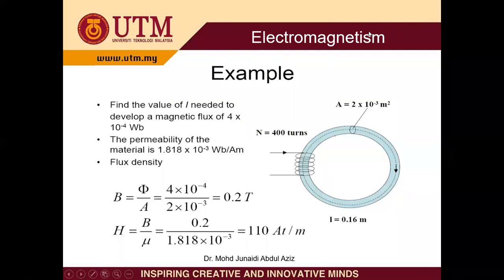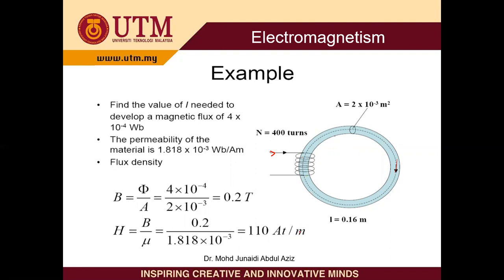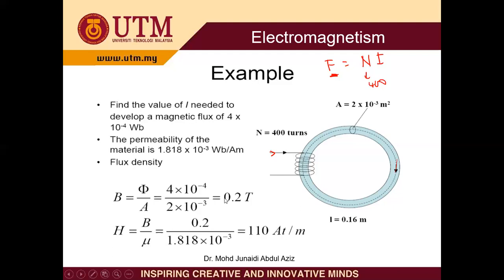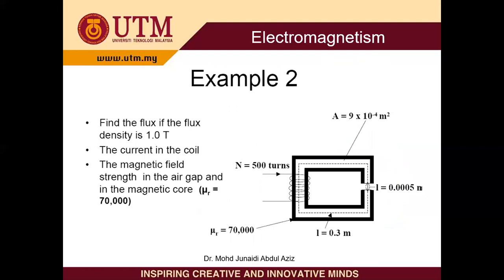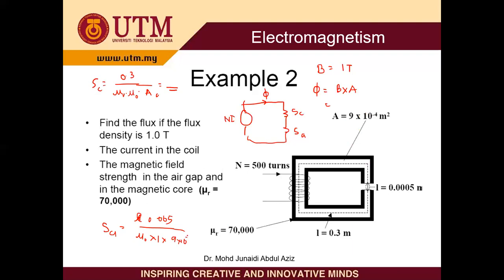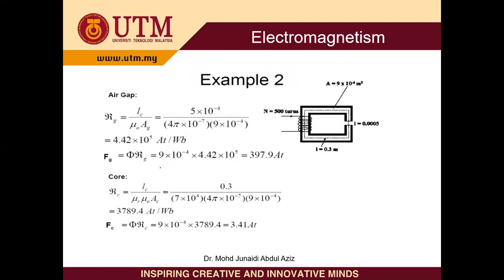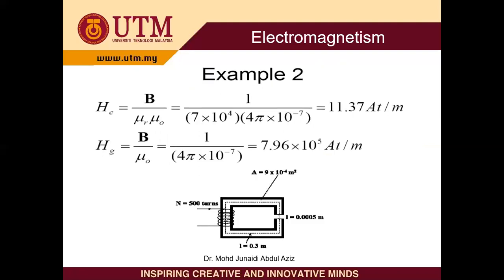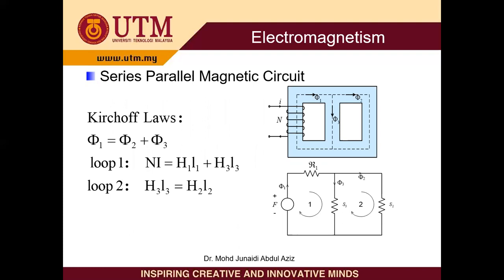Topic 2: Electromagnetism Part3